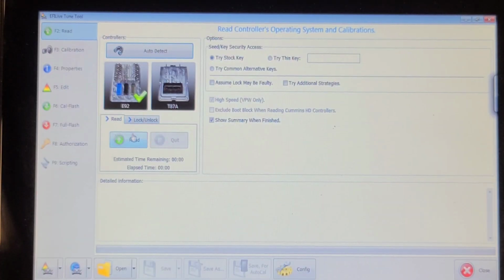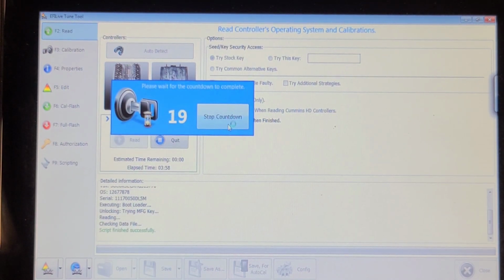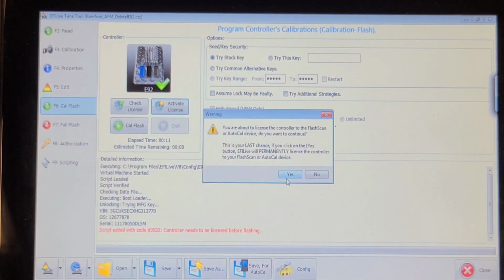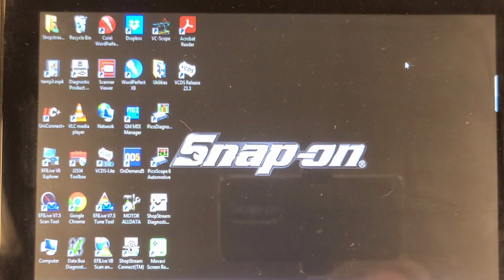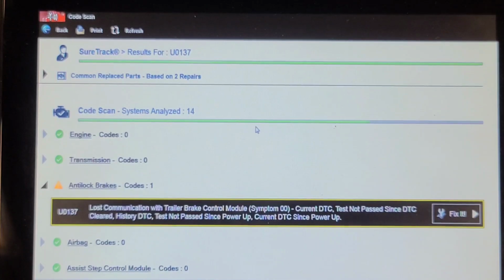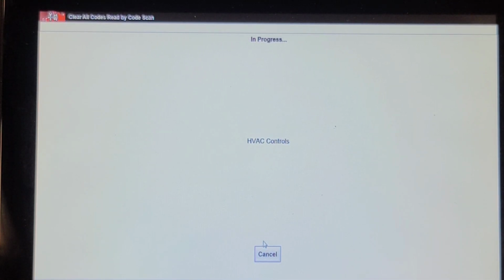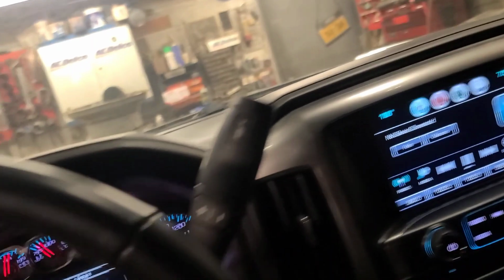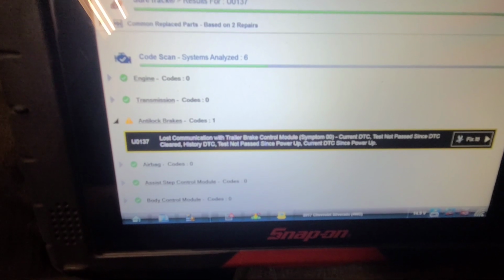2017 GM Truck 5.3, Another Bent Pushrod. Electronic AFM Delete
This truck was diagnosed as having a collapsed lifter and bent pushrod by the dealer who recommended to replace all lifters on the right bank. I did not find the lifter stuck collapsed, so I replaced the pushrod and electronically deleted the AFM operation using EFI Live.